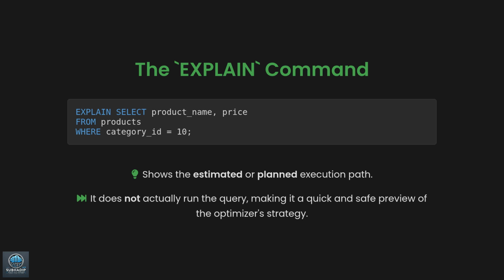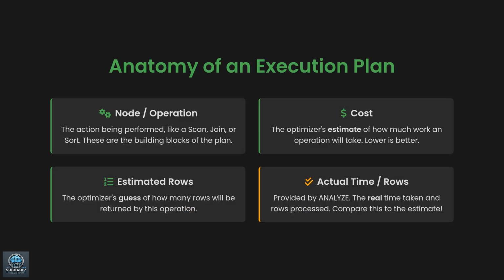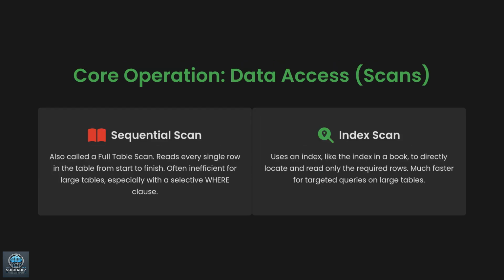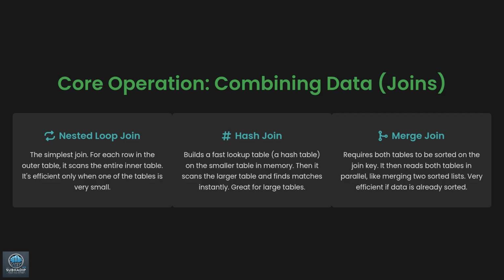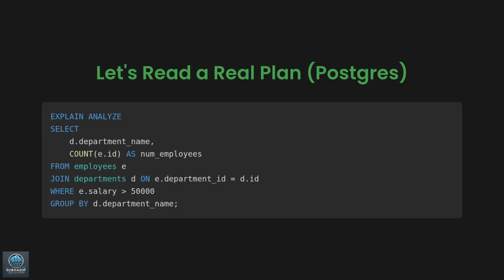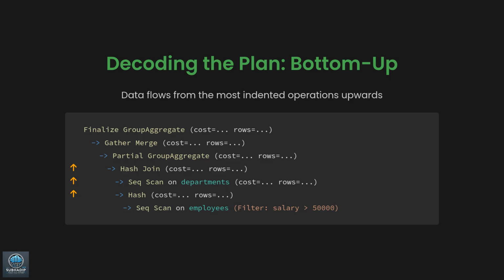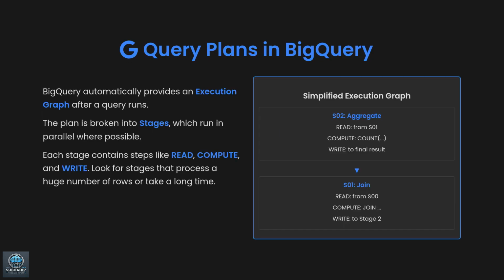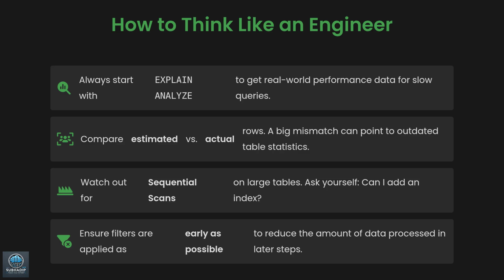SQL Query Execution Plans Explained Visually: From Novice to Pro!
Unlock the secrets of database performance! In this comprehensive tutorial, we demystify SQL Query Execution Plans. Learn how to use EXPLAIN and EXPLAIN ANALYZE to debug and optimize your queries like a seasoned data engineer. We'll visually break down the core components of a query plan—scans, joins, filters, and aggregations—with practical examples from PostgreSQL, Snowflake, and Google BigQuery. By the end of this video, you'll be able to read and interpret execution plans to make your SQL queries faster and more efficient. Stop guessing and start analyzing!